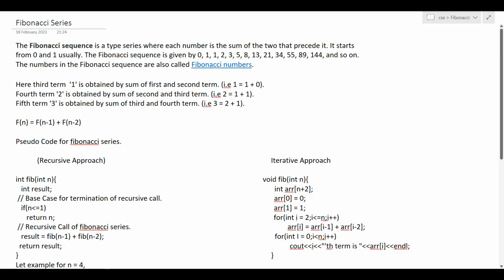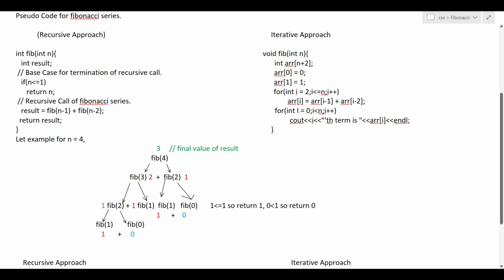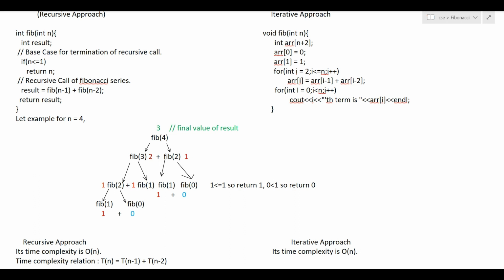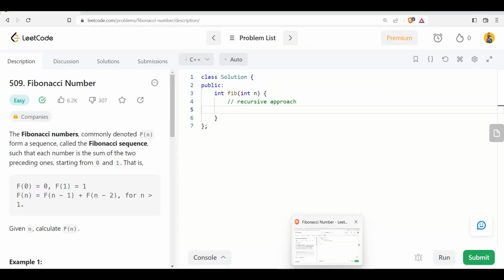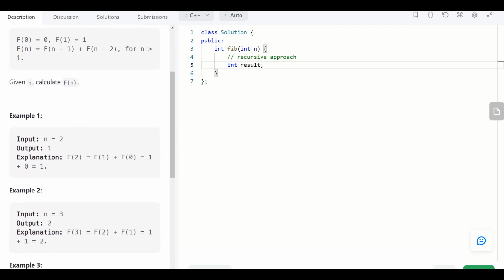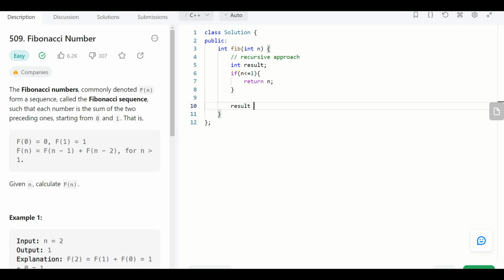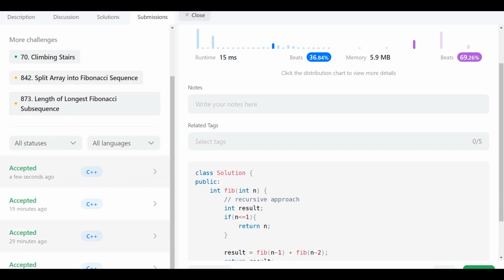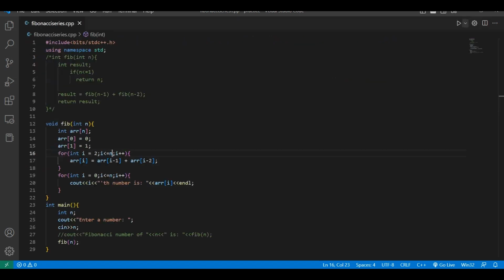fibonacciseries fibonacci number problem solution on leetcode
In this video i am talking about fibonacci series.
How fibonacci series we can find?
also i have solved leetcode problem based on fibonacci number.

In this video i am talking about two approaches for solving this problem.

I have done code also in this video.